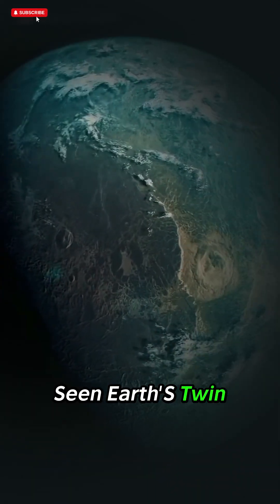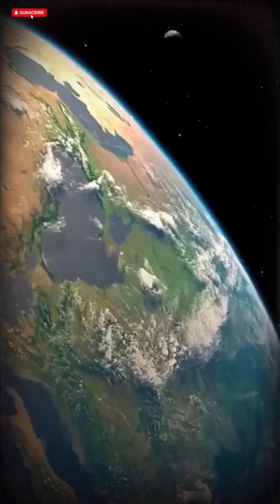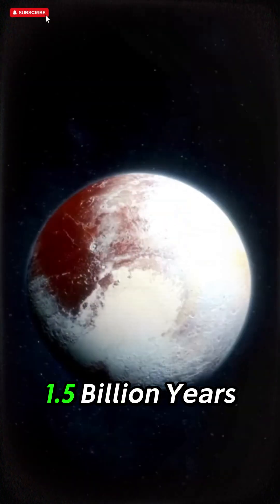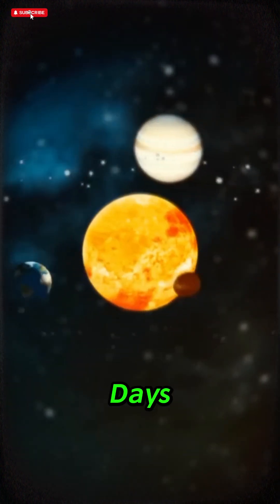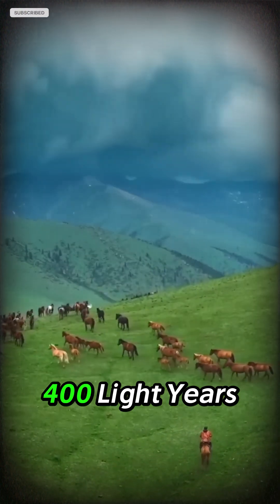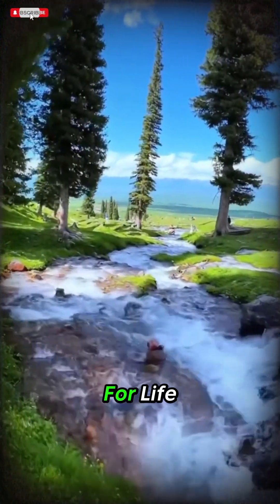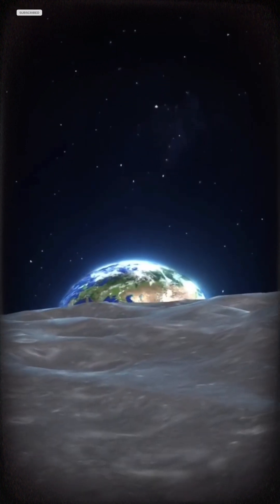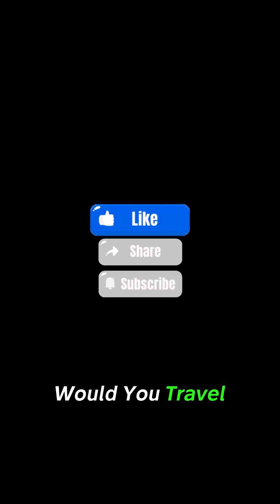Kepler-452b: NASA's Discovery of Earth 2.0 🌍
Have you heard of Kepler-452b, also known as Earth's twin or Earth 2.0? 🌍
Discovered by NASA in 2015, this Earth-like exoplanet is 60% larger and possibly habitable!
Located 1,400 light-years away in the Goldilocks Zone, it might have water, CO₂, and ideal temperatures for life.